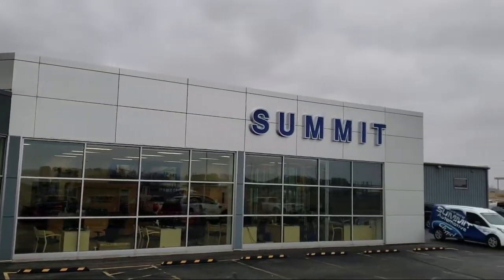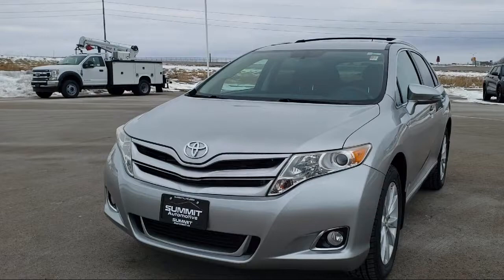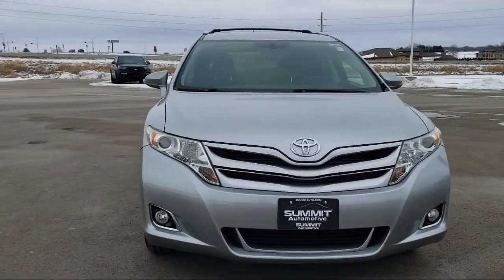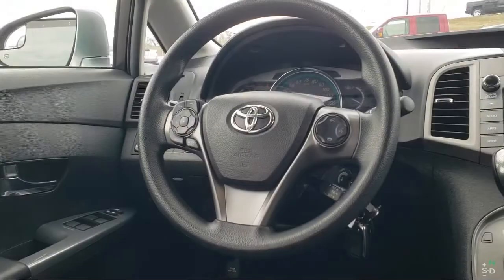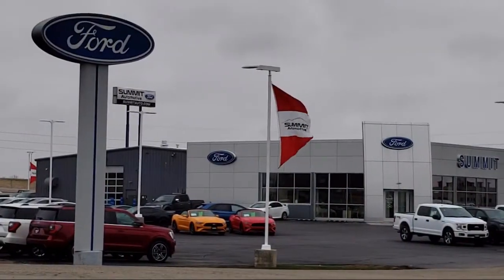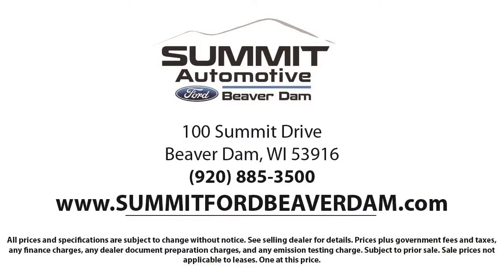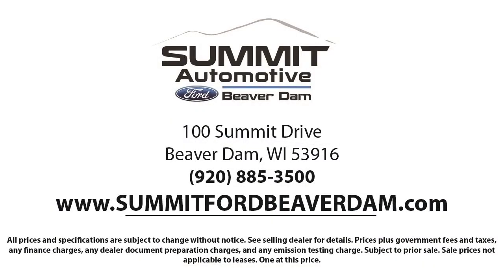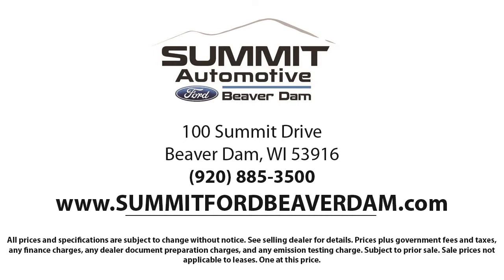2015 Toyota Venza Sport Utility Used. walk around for sale in Beaver Dam, Wisconsin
2015 Toyota Venza Sport Utility Stock Number: 1188X Vin:4T3BA3BB4FU074578